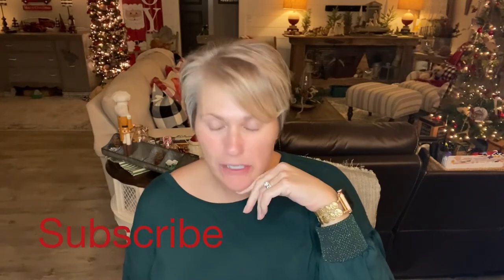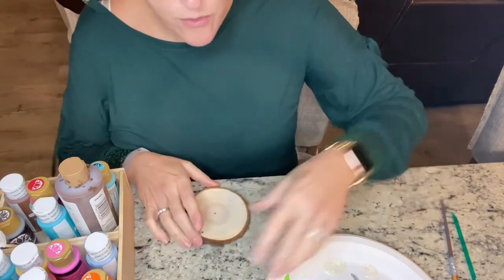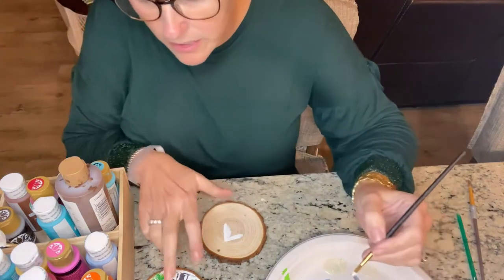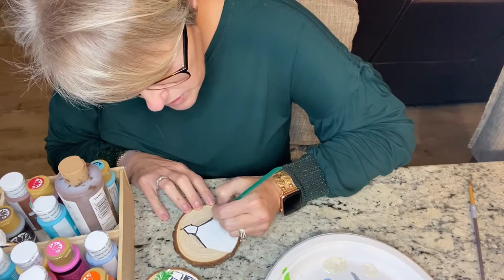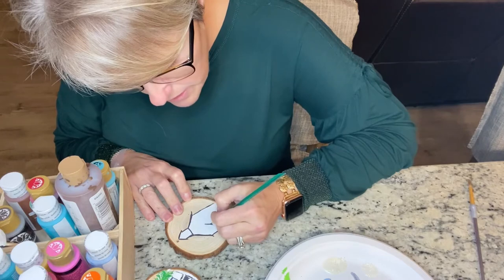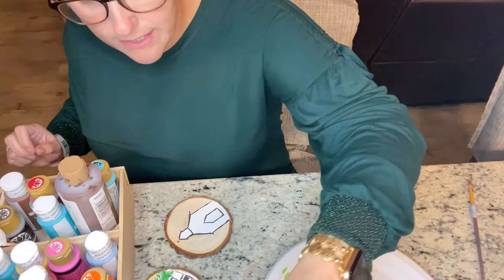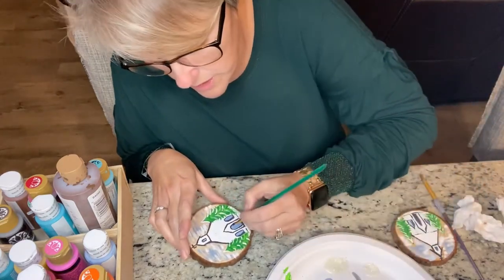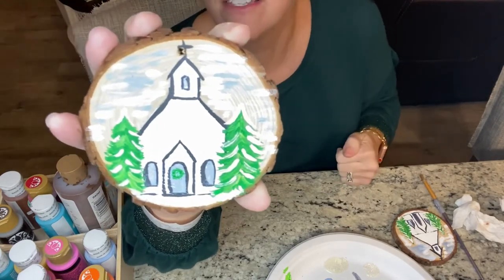Painting Christmas Ornaments...church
Painting Christmas ornaments, DIY Christmas gifts,